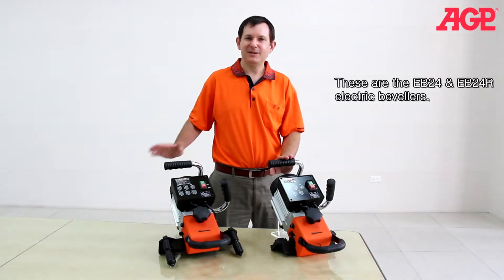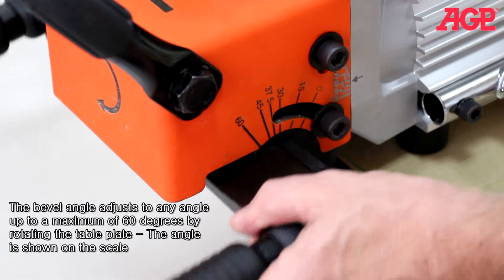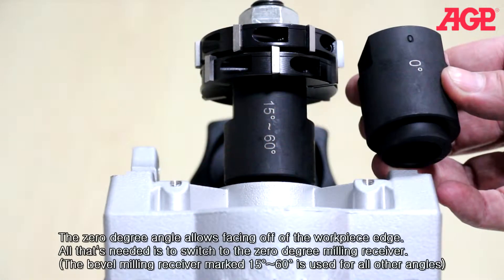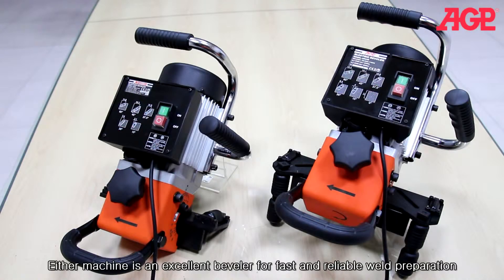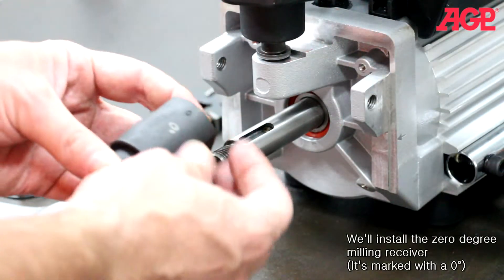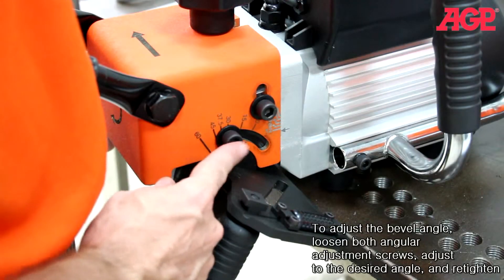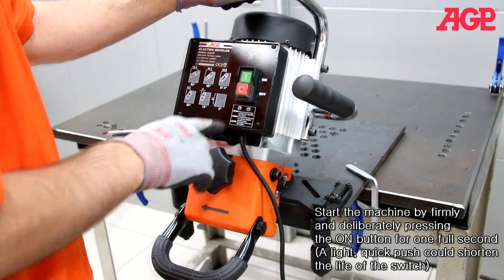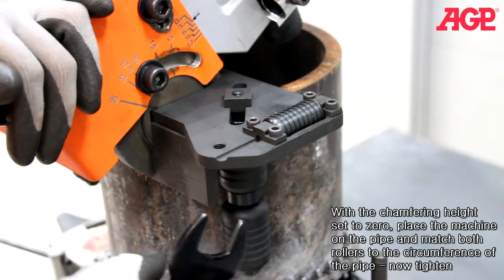AGP【EB24 / EB24R Electric Bevelers】Product Introduction and Operation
★ AGP【EB24R Beveler】
A plate beveler for angles from 0° to 60° with a maximum land width of 21 mm with facing off and pipe beveling capability from 150 to 350 mm.

★ Product Information
Power output｜ 1100 W
Voltage｜
No Load min-1｜
     ■ 60 Hz：3600
     ■ 50 Hz：3000
Angular Adjustment｜ (Angle：Max. Bevel Width)
     ■ 60 Deg.：18 mm
     ■ 45 Deg.：20 mm
     ■ 37.5 Deg.：17.8 mm
     ■ 30 Deg.：16.7 mm
     ■ 15 Deg.：15.7 mm
     ■ 0 Deg.：21 mm
Pipe beveling｜
     ■ 150 mm - 350 mm (Standard)
     ■ 300 mm - 600 mm (Optional)

★ Learn more about the【EB24R Beveler】